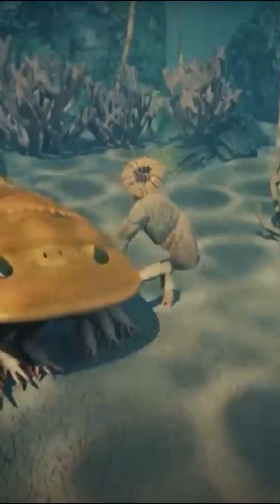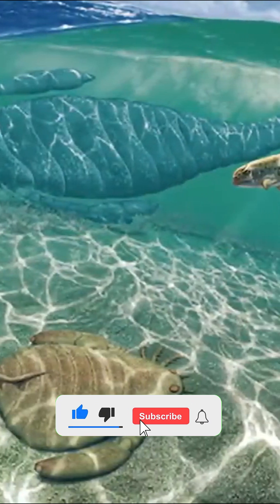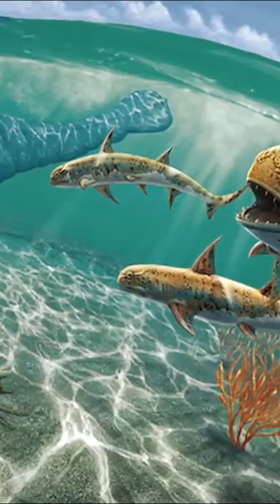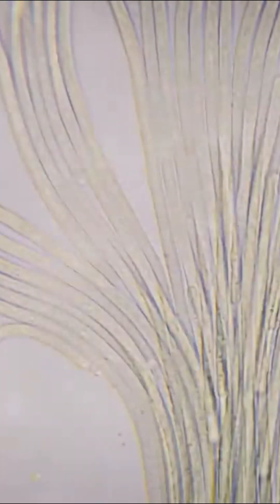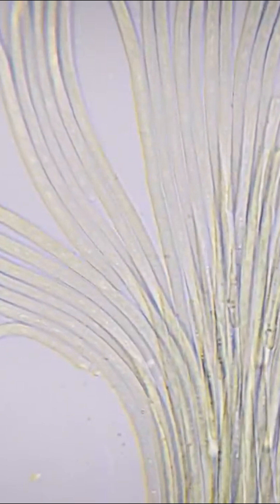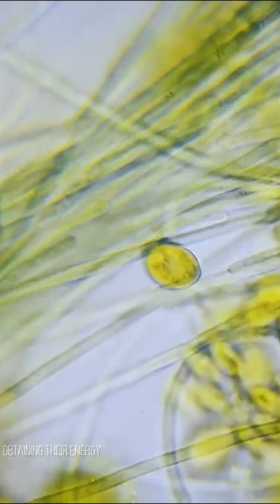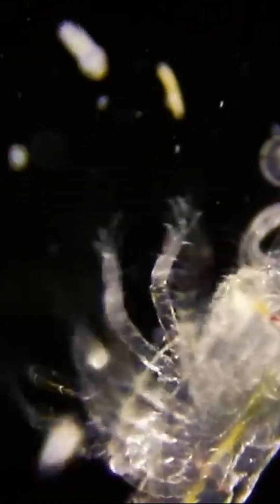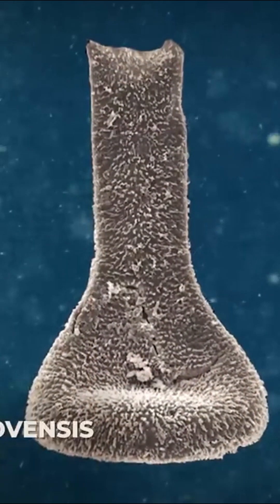The basis of the Silurian marine ecosystem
🌍 What events marked the Silurian period?

Remember, our journey began in the Ediacaran, the third and final period of the Neoproterozoic and therefore the Precambrian.

Since then, we've travelled a long way through time, spanning many millions of years. We began the Paleozoic with the Cambrian, then moved on to the Ordovician, which succeeded it.

Now it's time to learn more about the Silurian. This third stage in the history of the Paleozoic promises to be just as rich in discoveries.

Unlike its predecessors, the Silurian period is relatively short - around 25 million years. In fact, it's the shortest of all the Paleozoic eras. Other eras, such as the Cambrian, lasted nearly 56 million years, and the Ordovician, the period preceding the Silurian, lasted nearly 42 million years. The Devonian, which followed, lasted almost 57 million years.

If geologists have differentiated the Silurian period from the Ordovician and Devonian, it's because it's sufficiently singular to be so. And that's exactly what we're going to discover on this trip.

The Silurian is a pivotal period in our history, marked by numerous changes in flora and fauna.

During our trip to Cambrian lands, we witnessed what scientists call the explosion of life on earth. During the Ordovician period, the radiation of organisms was just as rich, allowing numerous species to develop and diversify.

In biology, radiation is the adaptation of an animal or plant lineage to a new living environment, resulting in changes that facilitate their activities. This is sometimes referred to as adaptive radiation or evolutionary radiation.

While the Cambrian and Ordovician periods were pivotal in terms of radiation, they were far from the only ones.

The Silurian, on the other hand, was a crucial period for life on our planet. It was the period that forever marked the face of the Earth, with the arrival of the first terrestrial organisms.

What was the Earth like at this point in our history? How are our continents and oceans defined? What living beings populated the oceans? How did life evolve? Why did it begin its conquest of the earth's soil precisely at this time?

💥The Great Epic of the Silurian and its Giant Scorpions:
- The name of this geological era comes from the Celtic Silurian tribe who lived in South Wales, the region where traces of this period were discovered.

As mentioned in the introduction, the Silurian is a small period that spans some 25 million years. It began around 443 million years ago and ended around 418 million years ago. This period, the third stage of the Paleozoic, is itself subdivided into four series marked by different events that geologists have defined as follows:

The first, known as the Llandovery or Llandoverian, began 443 million years ago and ended around 433, followed by the Wenlock or Wenlockian until 427, then the Ludlow or Ludlowian until 423, and finally the Pridoli or Pridolian, which closes the period between 423 and 419 or 416 million years ago, depending on estimates.

During the Silurian, articulated brachiopods diversified considerably. Unlike inarticulates, the shells of articulated brachiopods remain fused even after the animal's death. Articulation is made possible by the presence of teeth on one valve, the peduncular valve, and dimples of complementary shapes on the other valve.